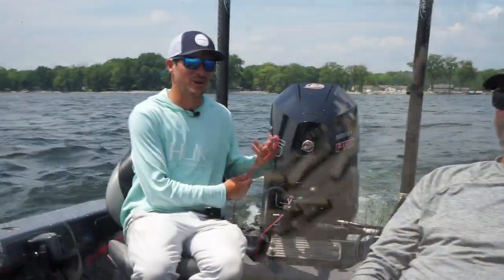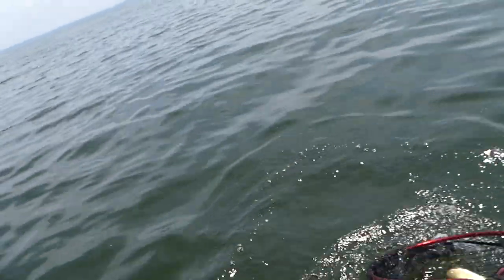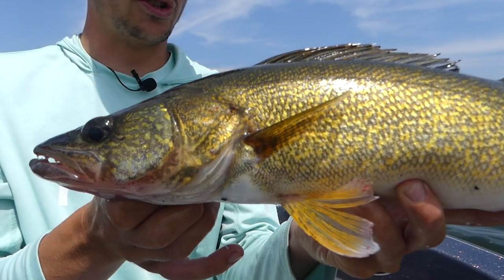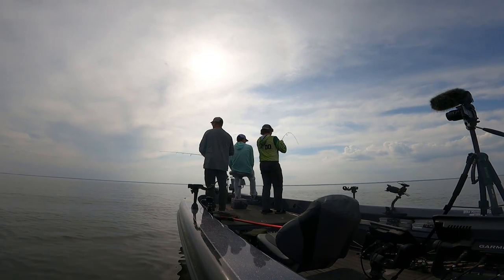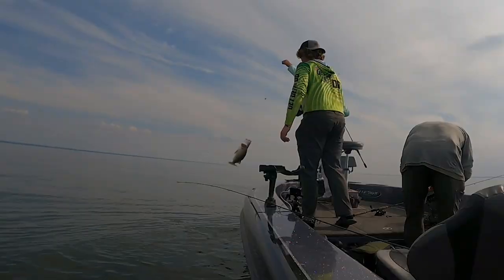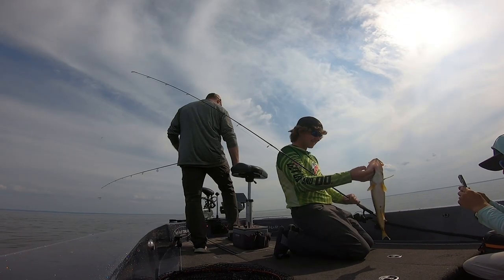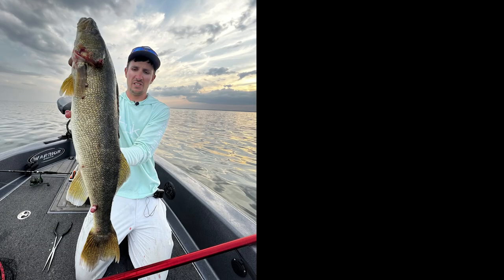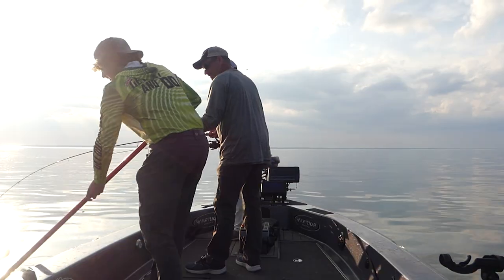GIANT Green Bay Walleyes! (Livescoping)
This was an awesome day out walleye fishing on Green Bay with Isaac Lakich! What a blast! Huge shout out to Isaac for having me hop in the boat with him and dad coming along too!

Book a trip with Isaac, he will get you on fish and TEACH YOU!!
Send him a message on his social media pages!